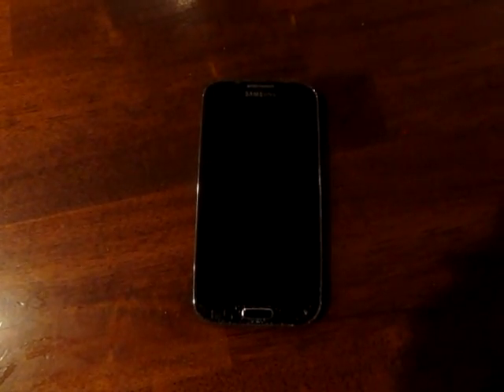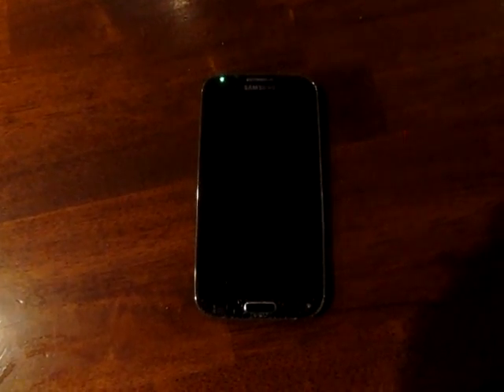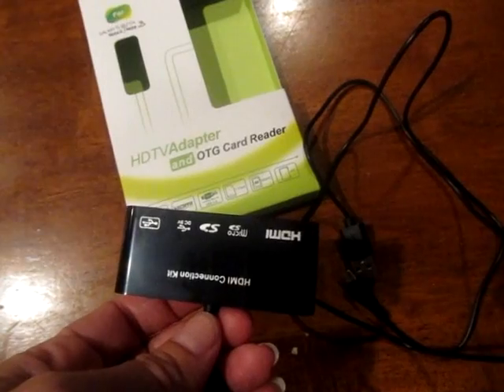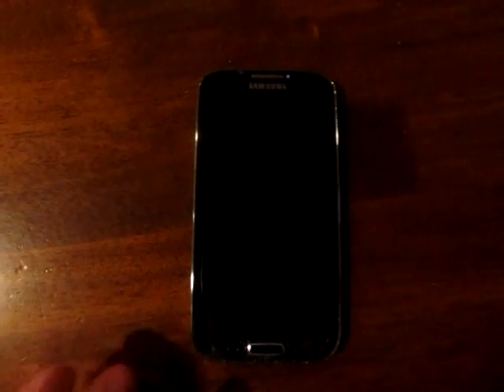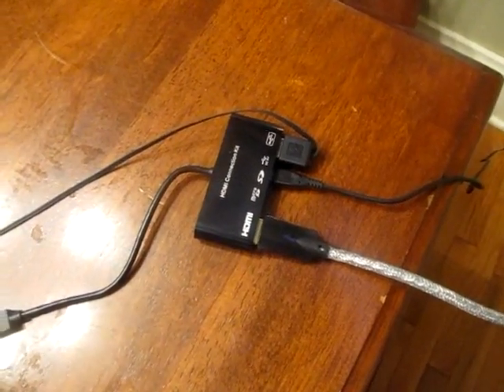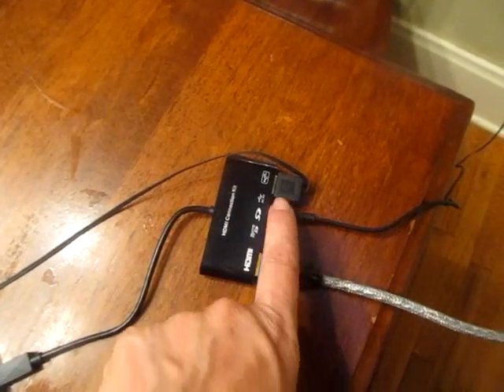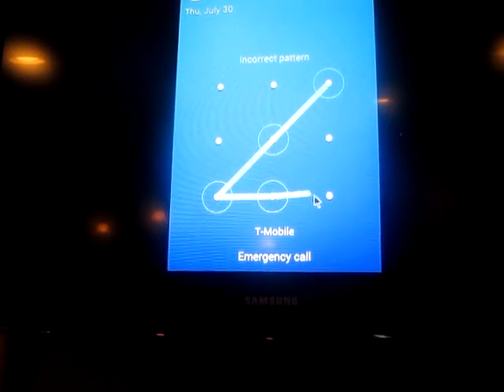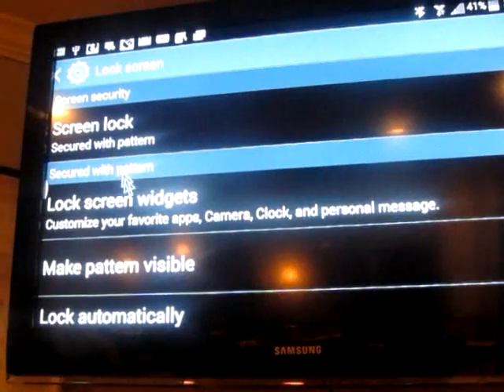Unlock and download Samsung Galaxy phone data when LCD is broken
SEE UPDATE AS OF AUGUST 2018 AT THE BOTTOM

If your phone turns on but the touch and LCD are not responding then this video will show you how to open your phone and access it through your television. If you plugged in your phone to the computer but no data files are showing is it probably because your screen is locked. This will allow you to unlock your phone.
You will need an adapter - cost about $17 on Amazon a mouse with a scroll and USB port.
If you want to use your phone while you wait for another then go to setting-My Device-Call settings-Answering/ Ending Calls and select Home key to answer calls and Power Key to end calls.
You can also make a call by double tapping the home button and saying, "Call _______" and the phone will access your contacts.
It is not perfect, but it works until you can get a new phone.
Total cost: less than $20!
SOmeone just posted they used USB C HDMI Adapter JAVONTEC Multiport Type C Hub and also bought a mouse from amazon. It worked with their Samsung S8